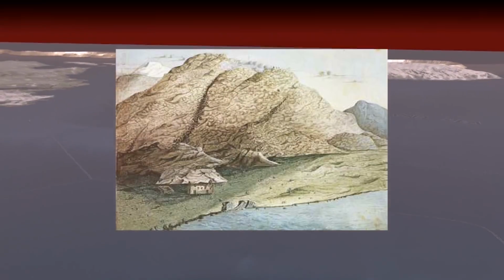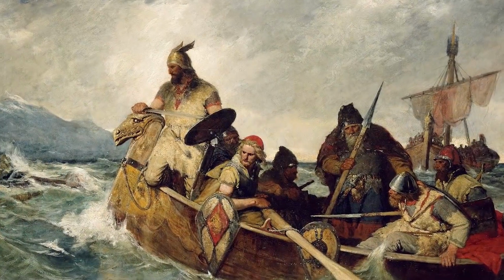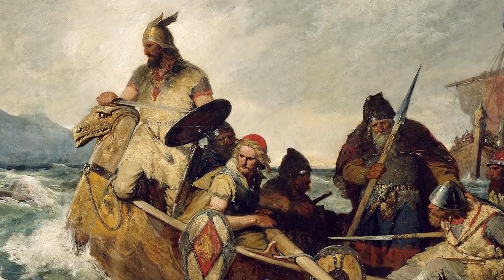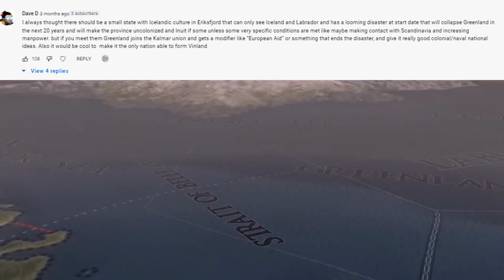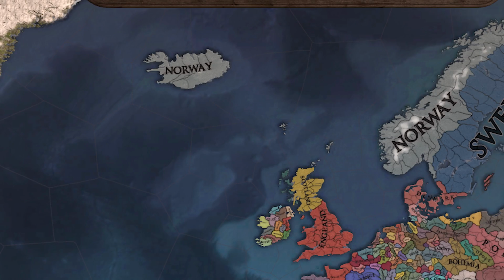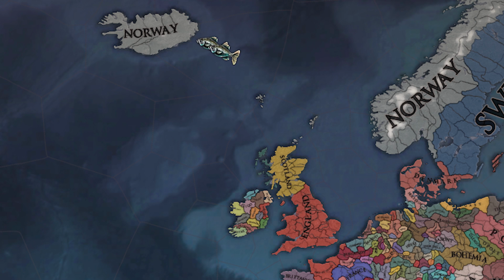Why Scandinavia NEEDS to be the next EU4 UPDATE.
Why Scandinavia NEEDS to be the next EU4 UPDATE. In todays video we discuss
 Pirate Gotland, the Greenland Vikings. Scandinavia or the eu4 Nordic nations are the most interesting places on the eu4 map that haven't been added into Europa universalis 4.

God Ruler Tier:

Henriki
JdoW52
Kargon
Flyerton

Emperor Tier:

Cutaline
Of the Dragon
RedGuard76
JustDisco
Benjin

King Tier:

A**Breath
Bobby Bottle Service
Brandon Smith-Darby
danjamrod
Søren Ryge
King of the Hoot Hoots
Red Star
Thomas Carmichael
AlbanianJohnCena
Meerkat